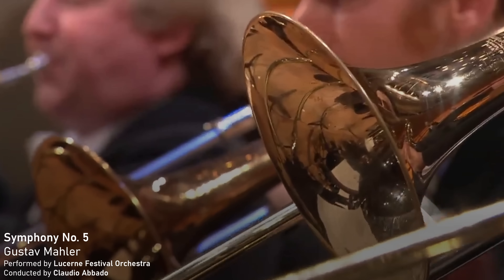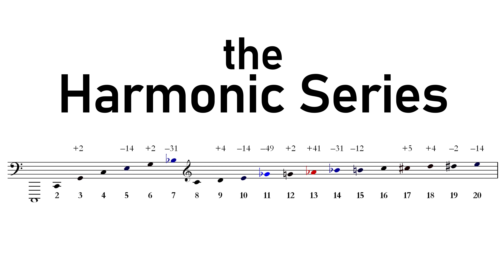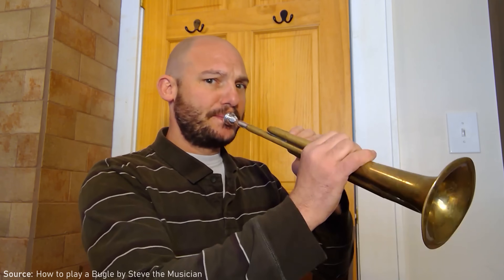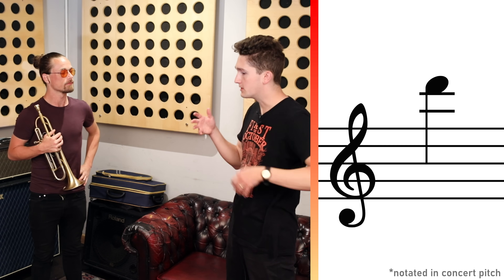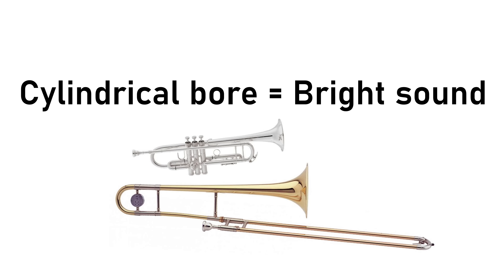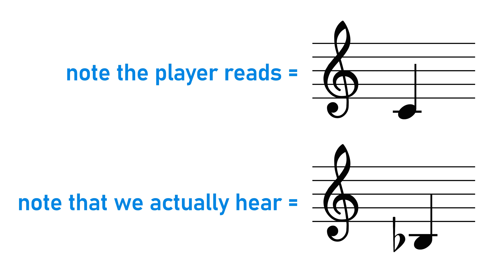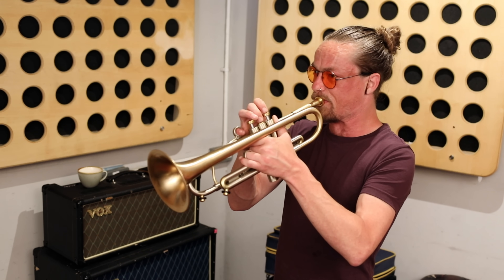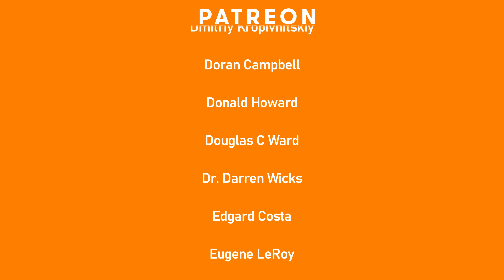How do Brass instruments actually work?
Thank you to the amazing Tommy Peach for featuring in this video!

0:00 Introduction
0:20 How brass instruments make sound
5:05 Which brass instruments are in an orchestra?
5:53 the highest pitch is flexible
7:30 other brass instruments
8:11 Conical vs. Cylindrical bore
9:04 Mutes
9:57 writing for brass
10:31 Transposing instruments
12:24 other techniques
13:13 Saxophone is not a brass instrument
13:30 Labrophones
14:22 Patreon Outro